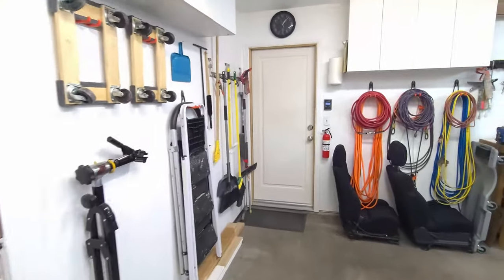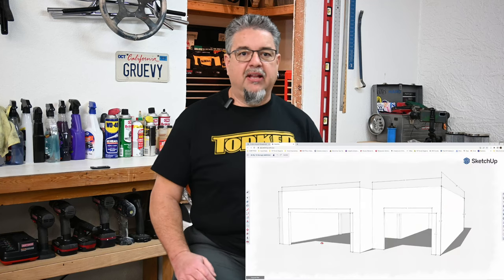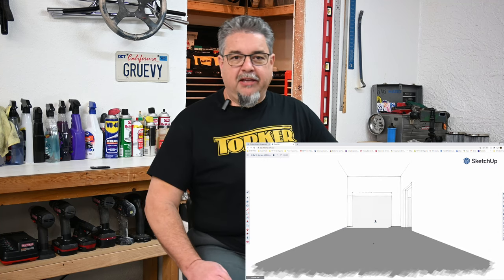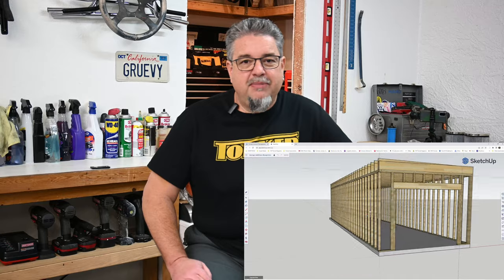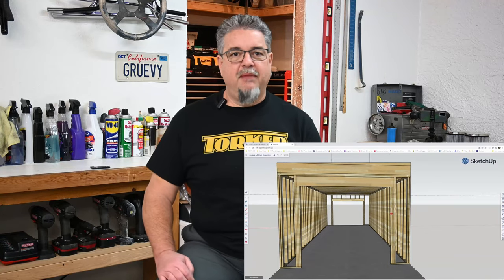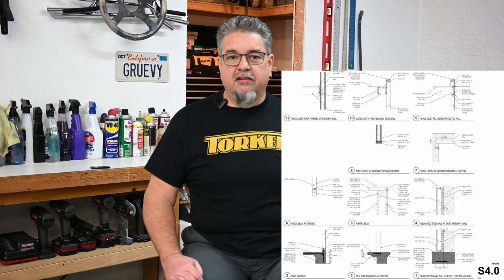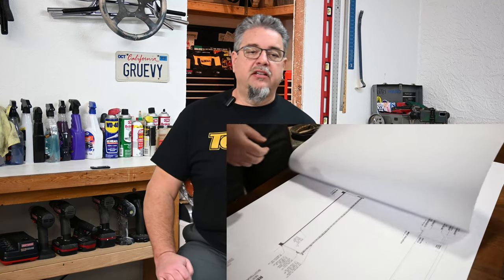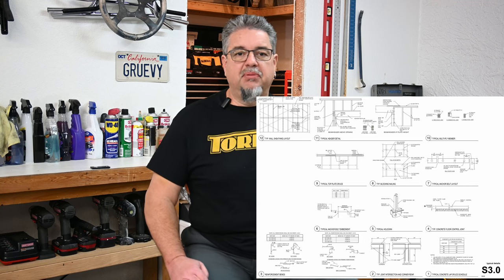DIY Garage Addition Build Video Series Intro: Longshot Garage #1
If you’re a DIYer like me, I bet you want a space to setup your tools and work on your projects. I have been dreaming, planning and scheming about building just such a place for a very long time. I purchased my current property with the intent to build a 1000 square foot workshop/garage in my backyard. Sadly, the unknown-to-me-at-the-time 30 foot setback dashed those hopes (I just learned days after making this video I was kinda wrong about that, more to come in a future video…). After that, life just got in the way. There just always seemed to be a "good" reason to put my shop dreams off until “next year.” And I DID THAT EVERY YEAR FOR NEARLY 20 YEARS! Hey, at least I’m consistent.

NO MORE! It’s now or never and I am determined to add a tandem 2 car garage addition, to my existing standard 20’ x 20’ two car garage, turning it into and extended four car garage and more than doubling my space. This is the introduction to the series of videos where I show you what it will take for me to make my dream a reality. I will do as much of the job as I can myself and be my own General Contractor for the parts of the project I have to hire out. I will share with you the good stuff, and the bad. I will also share with you the cost as well as how I try to save a few bucks along the way. This should be a fairly wild ride considering I’ve never done anything like this before, so hopefully you’ll follow the series so we can have a few laughs together!

00:00 Intro to the Longshot Garage Build Series
00:32 History behind the Longshot Garage
01:14 Original 1000 square foot shop idea
01:42 Tandem 2 Car garage addition idea
02:25 DIY SketchUp design
03:18 Getting an architect
03:34 Being my own general contractor
04:08 Work I will hire out
04:50 Work I will do myself
06:18 Actual location of the addition
07:17 Looking into the future
07:30 Cleaning out the garage
07:42 Coming soon on the LSG Build Series…